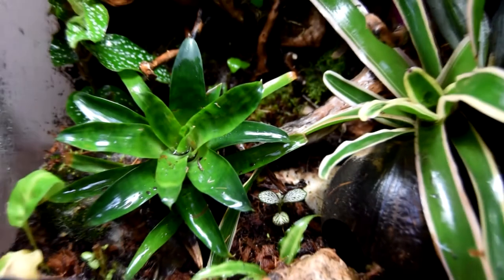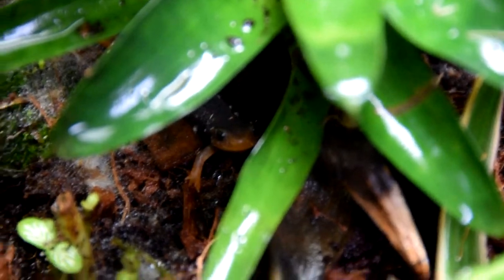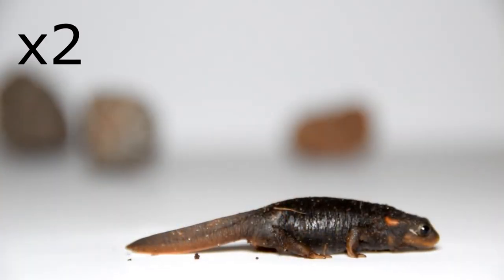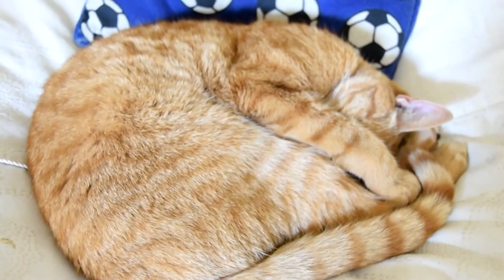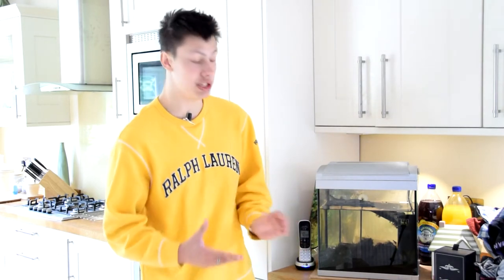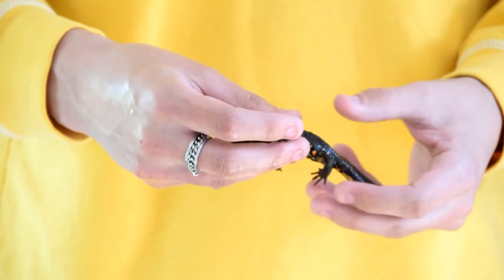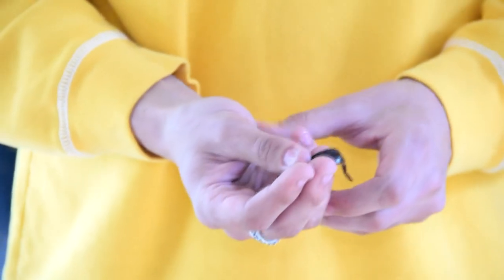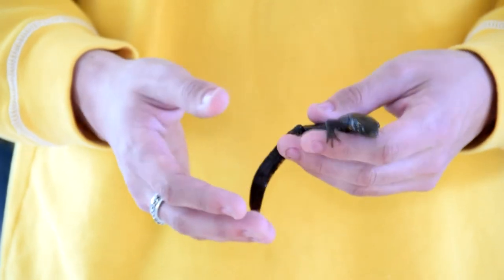My House The Zoo (Amphibian Hobbyist Documentary)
This is a room tour of all my animals (especially amphibians). I shot this for my media A-Level, hope you all enjoy